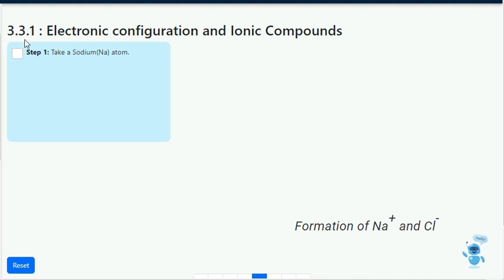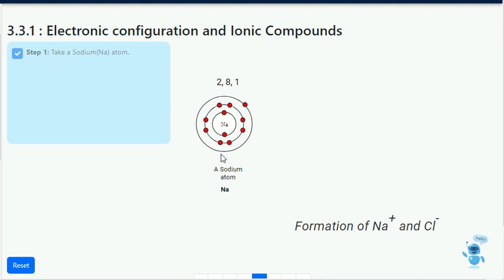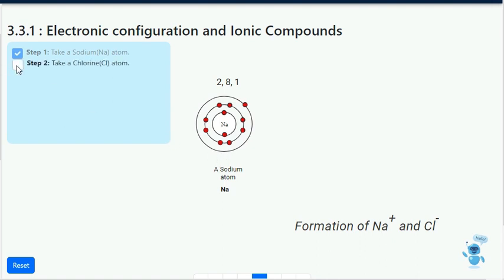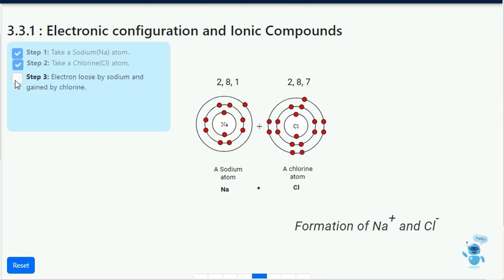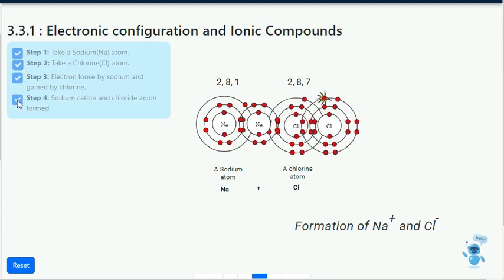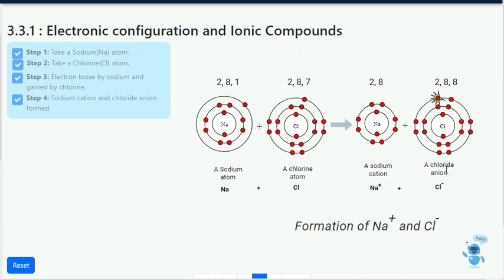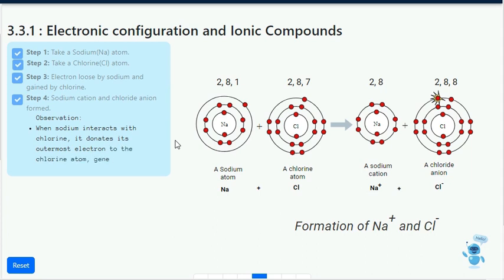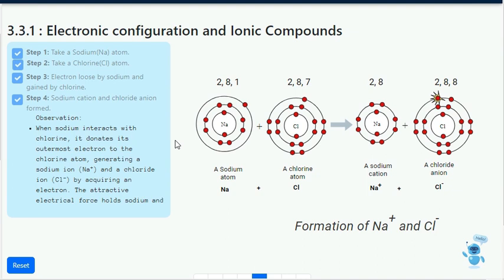CBSE : Grade 10 : Science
Electronic configuration and Ionic Compounds